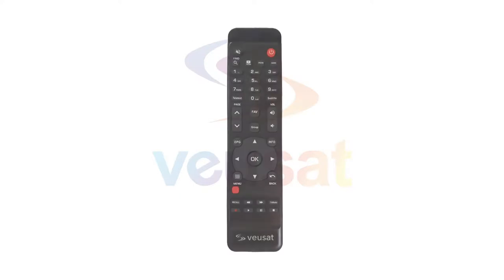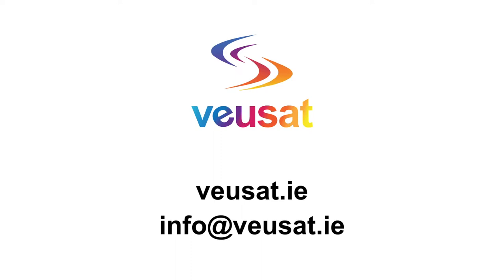How to turn on the Veusat 3000 Mira X tv box